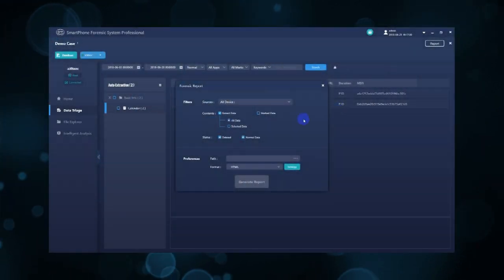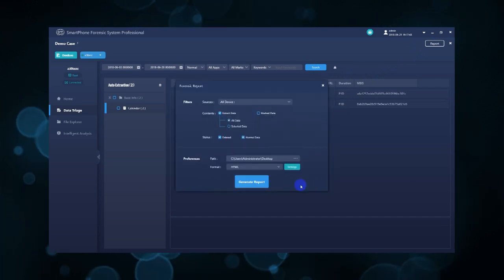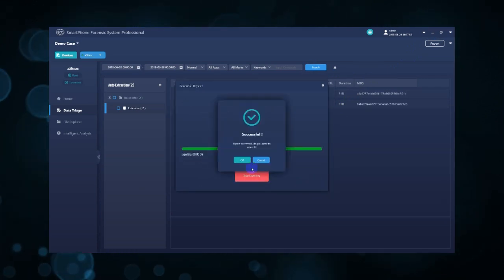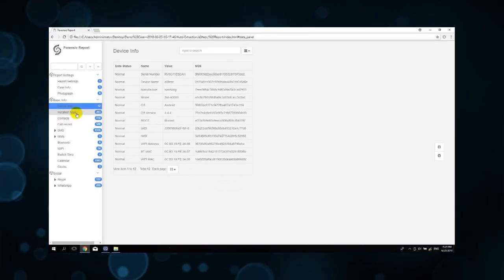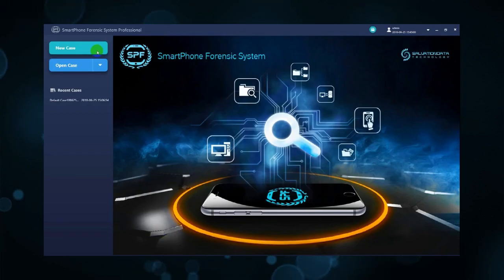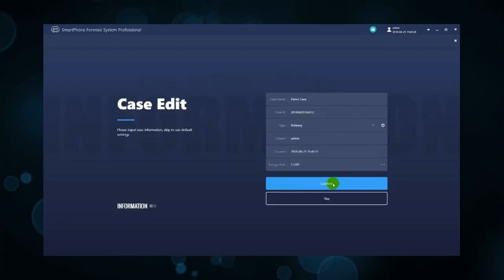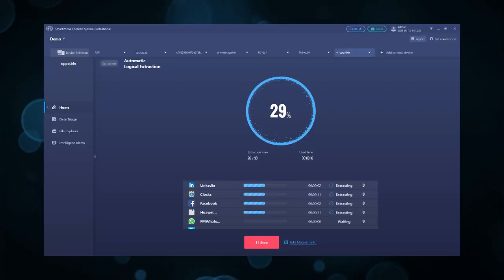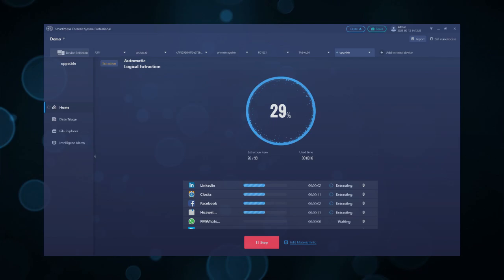Effectively Solve the Problem of Smartphone Forensics |SPF Pro |SalvationDATA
The most adaptable smartphone forensics tool. Widely adaptable to various mobile phone brands, operating systems and applications.
The simple operation interface and fast and efficient data extraction and recovery technology can quickly process data information while ensuring the integrity and authenticity of the data, providing strong support for case analysis and judgment.